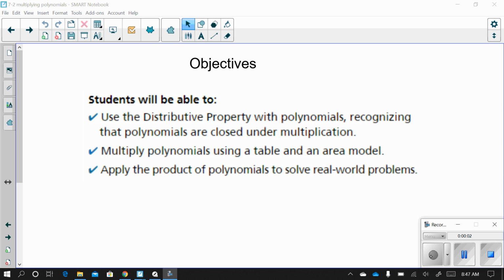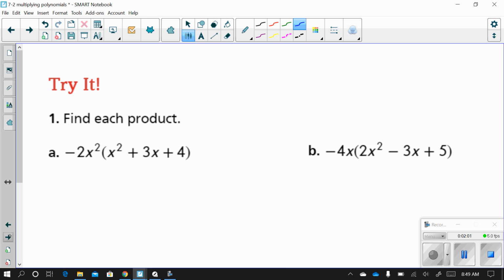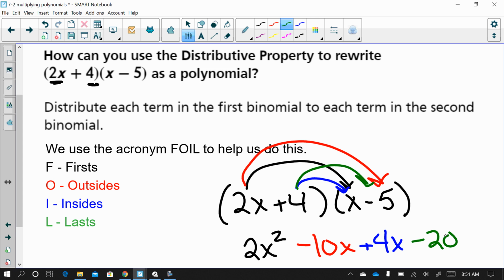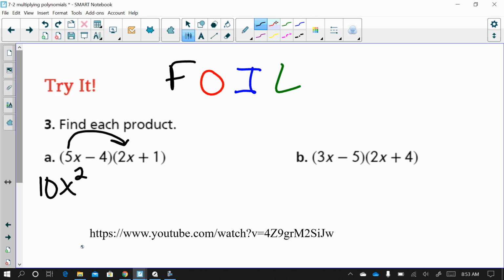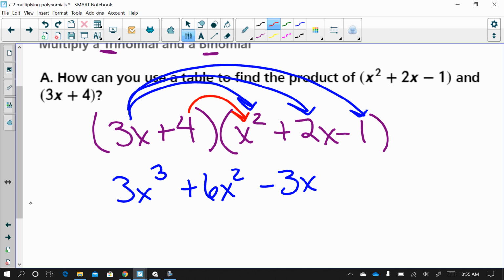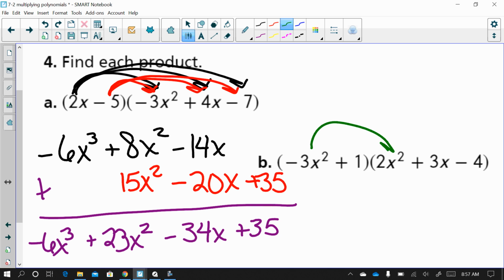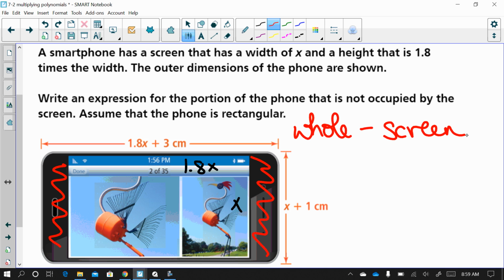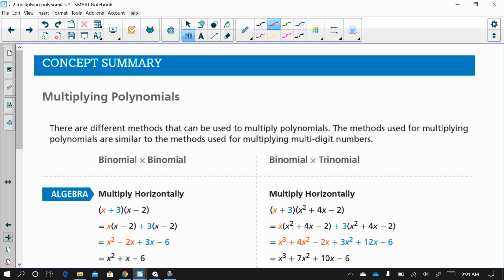7 2 video notes